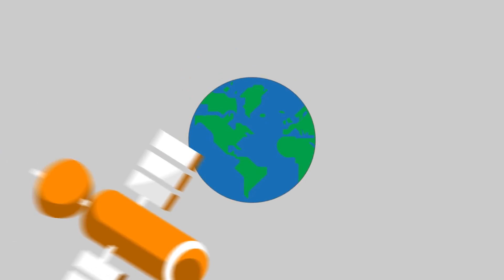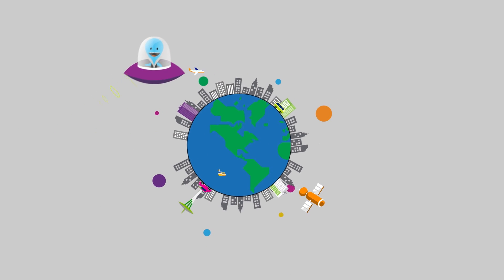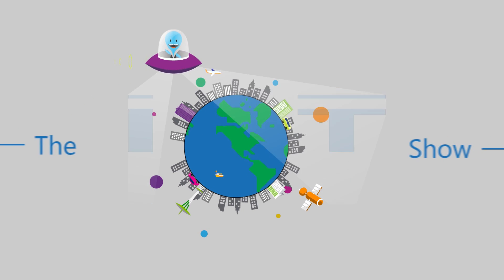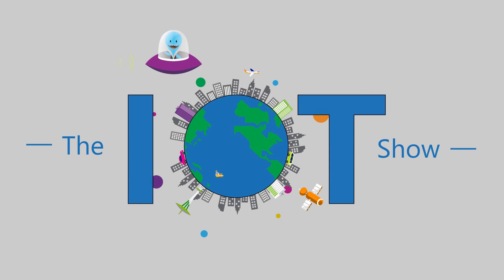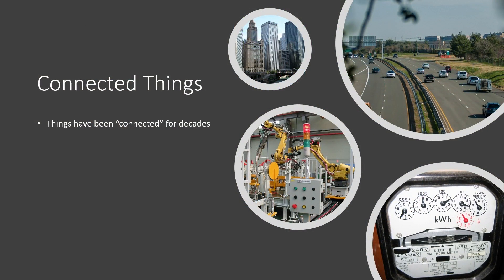Connecting Legacy Systems to Modern IoT Apps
Building IoT applications often requires connecting existing systems and infrastructures to the Cloud. Chris Segura, PM in the Azure IoT team, tells us what that entails and how Azure IoT Edge can be used to bridge legacy systems to modern IoT applications powered by the Cloud.